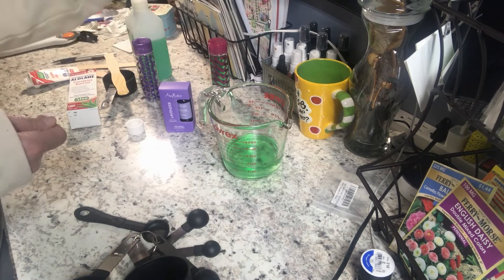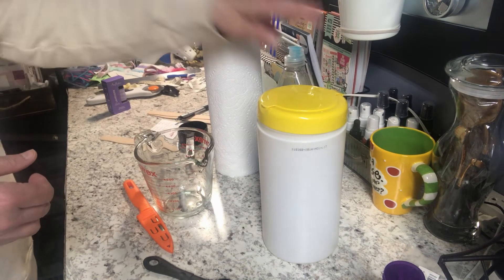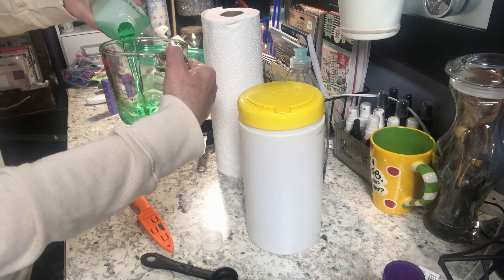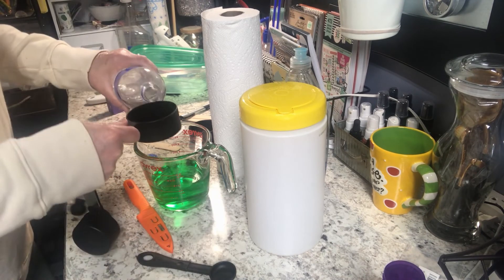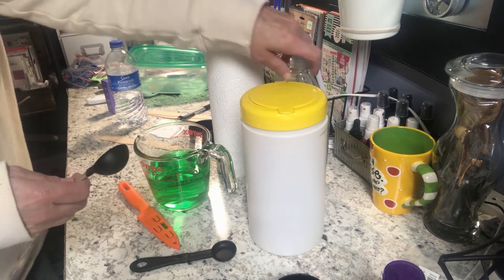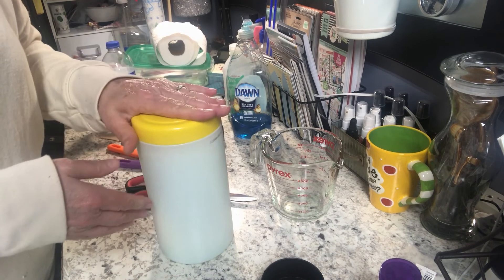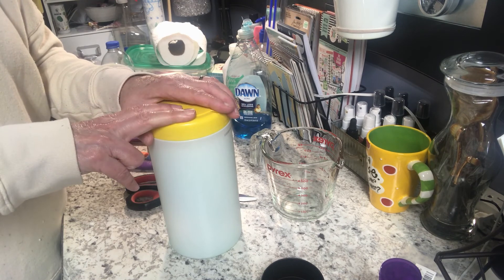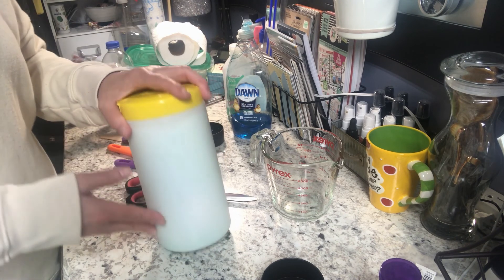Hand Sanitizer and Cleaning Wipe DIY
I wanted to share with my DIY for making hand sanitizer and wipes.  I am suggesting that you use a higher percent of the alcohol for the hand sanitizer and wipes.  These will be used in my craftroom but I will use at least 90% for use in my house.  *THESE ARE NOT INTENDED TO BE USED ON BABIES AND SMALL CHILDREN.   Please be safe and careful with all cleaning products.